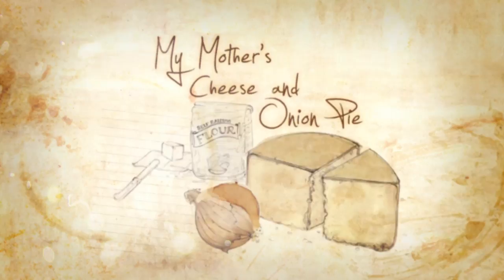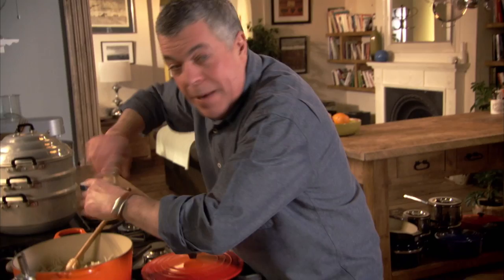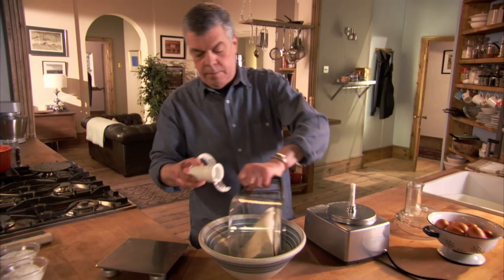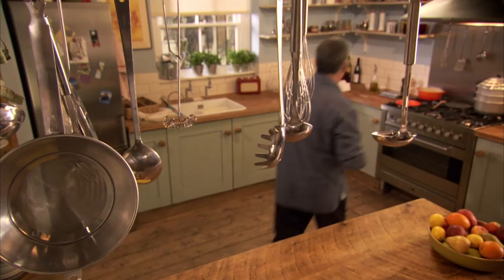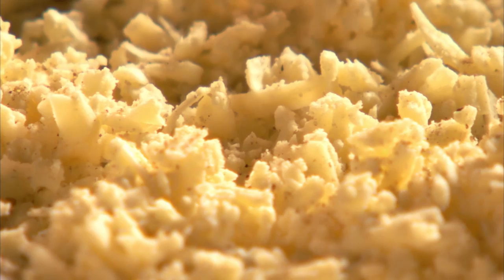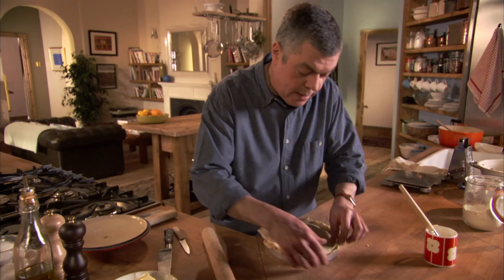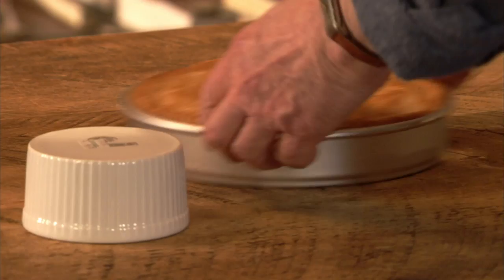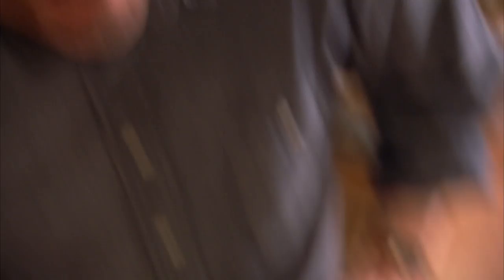How to Make Cheese and Onion Pie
Simon's showing us how to make his Mother's Lancashire cheese and onion pie.